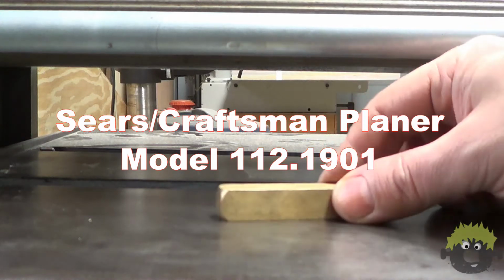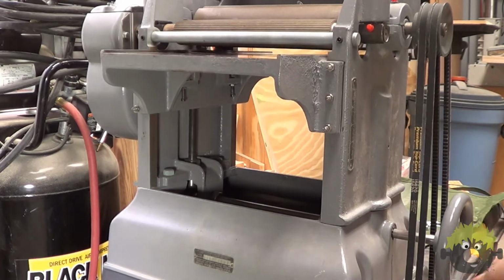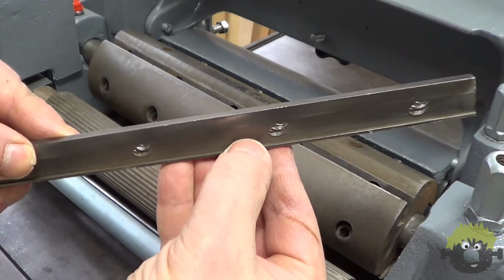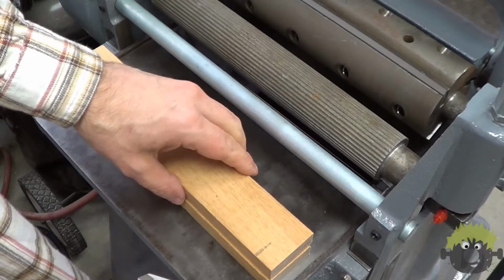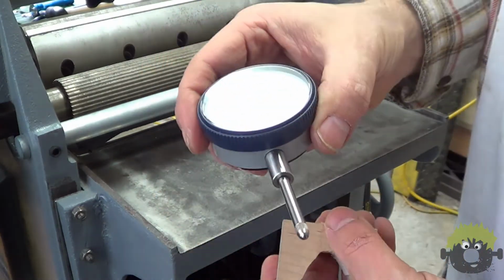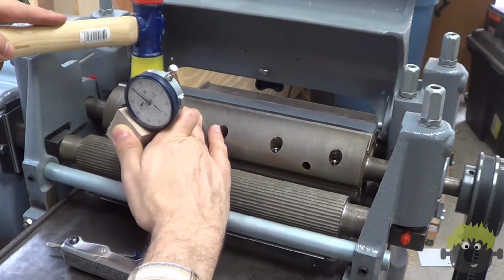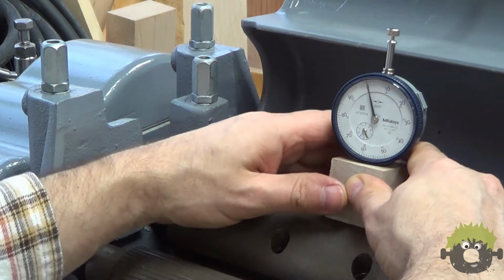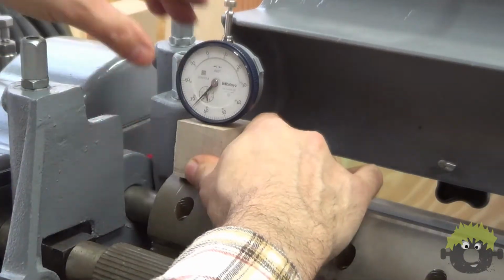Sears/Craftsman Planer Part 11: Tweaking, not twerking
In Part 11, we'll get the various moving bits aligned to each other and working smoothly so we can start making some beautiful mounds of chips. Mmmmm. mounds.

Apologies for the delayed posting of this video.  Work travel, start of spring yard/garden requirements, and a case of late winter plague all conspired against me.  Appreciate your patience!